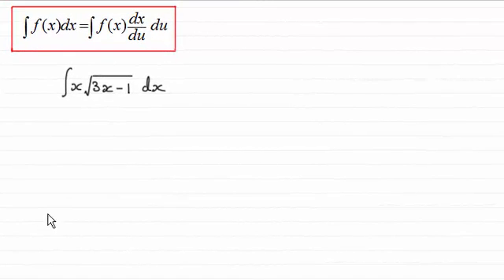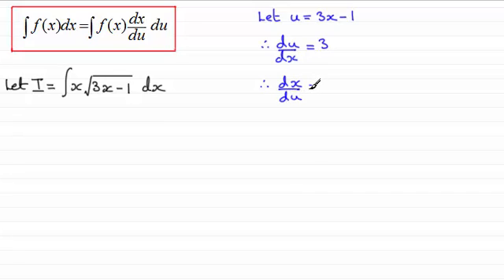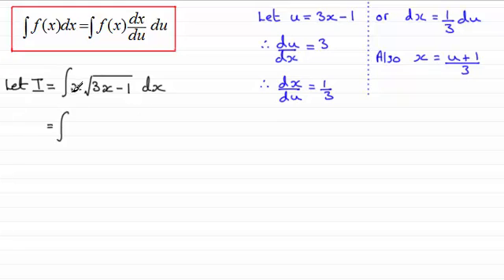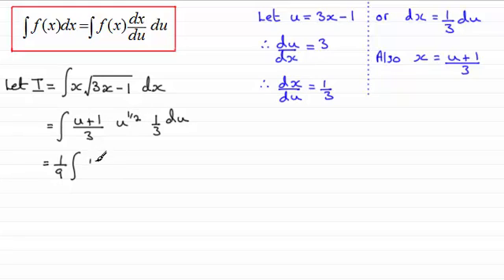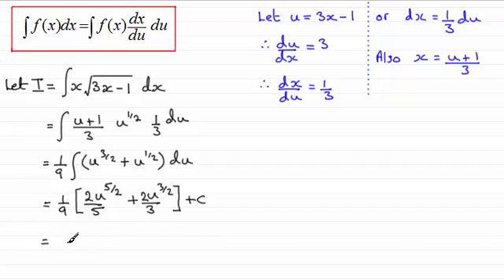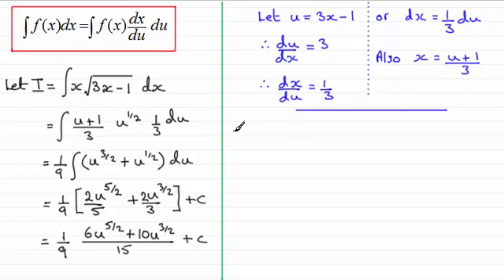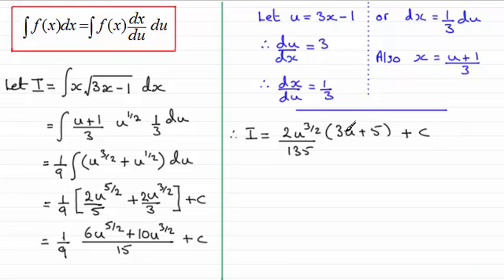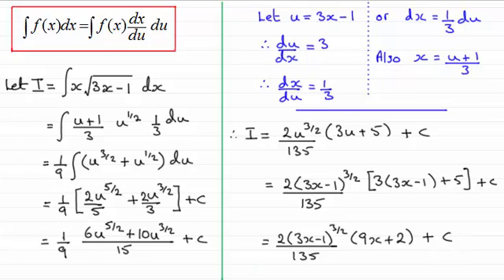Integration by substitution - Root types (method 1) : ExamSolutions Maths Revision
Tutorial on integration by substitution of functions containing roots

for the index, playlists and more maths videos on integration by substitution, calculus and other maths topics.